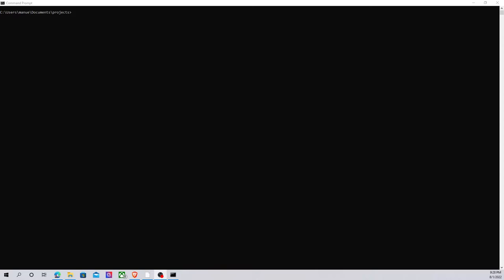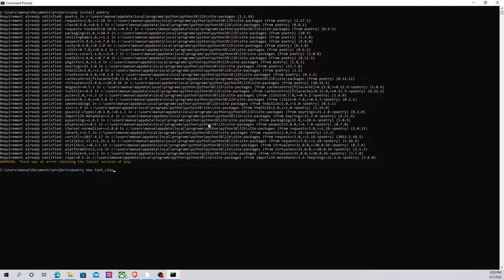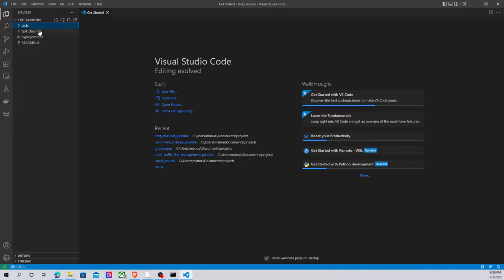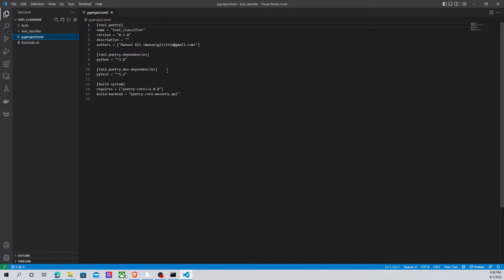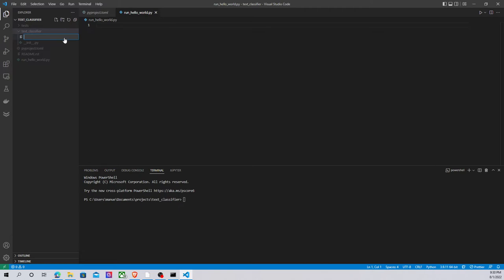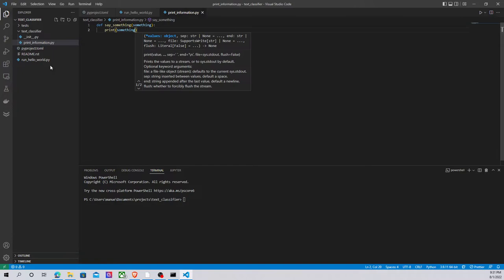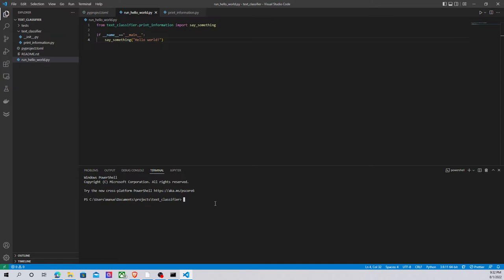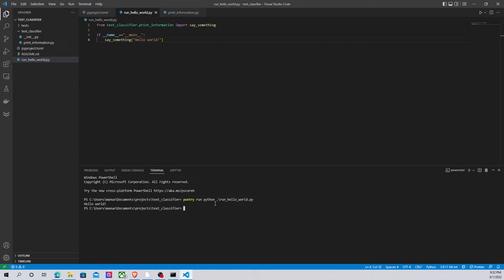Poetry for Machine Learning Development in Python, a complete NLP project. Part I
Hello everyone, in this video I am talking about how we can use poetry for machine learning development, this is going to help us to create more scalable, reliable, maintainable projects.

By considering the aspects I mentioned above, we can start building a project with a view to the future and create a friendly structure for deployment.